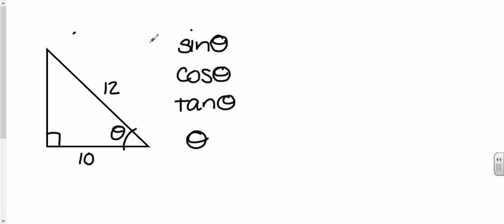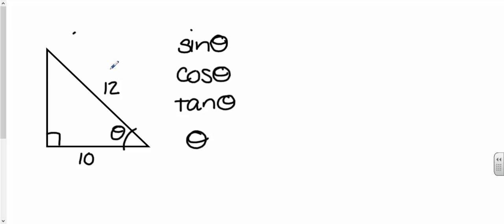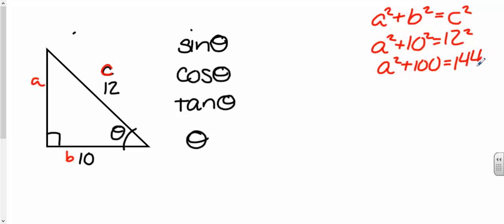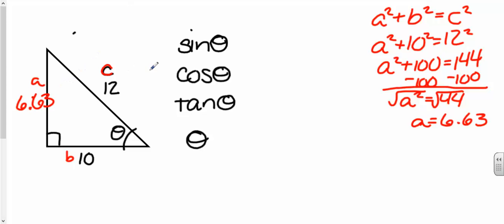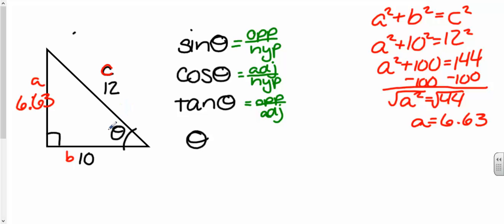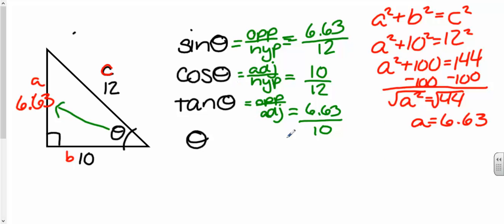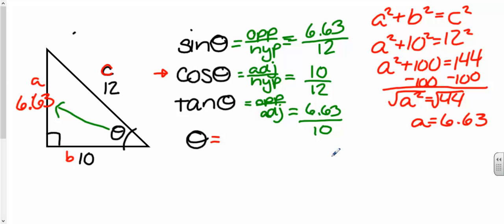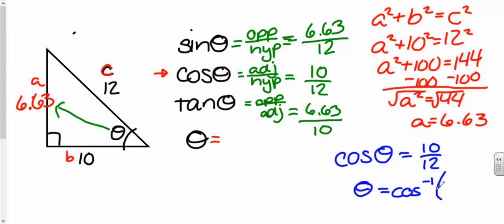Using Trigonometry for Triangles (Missing Angles)